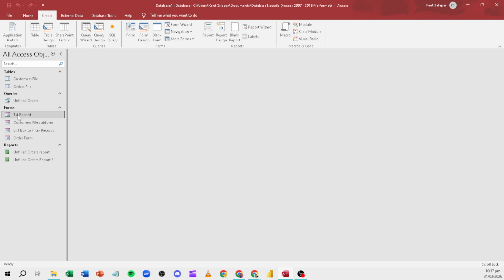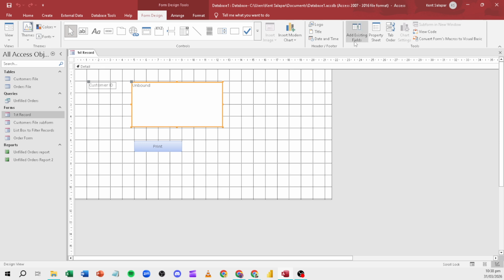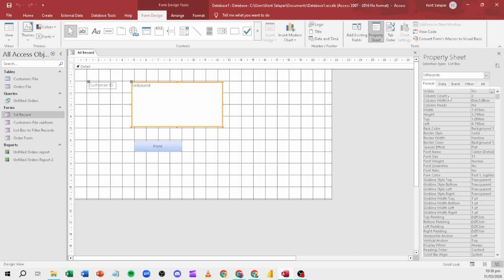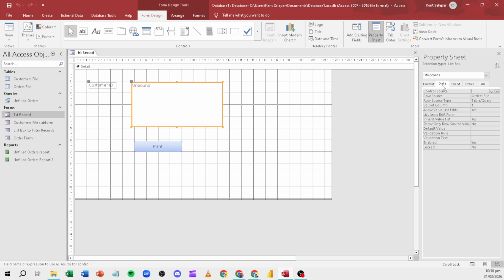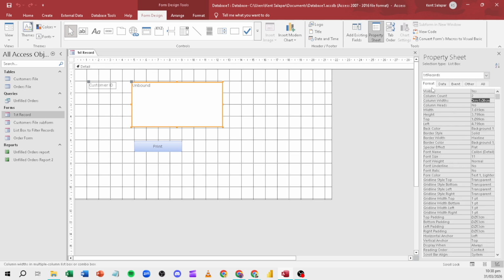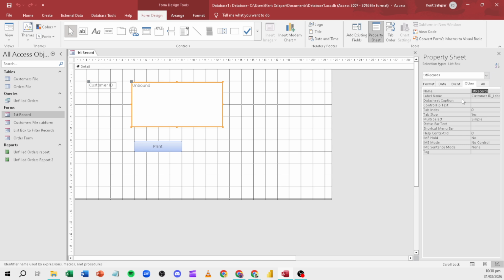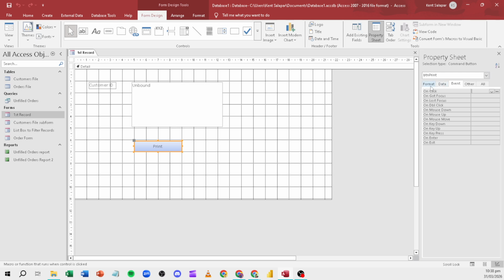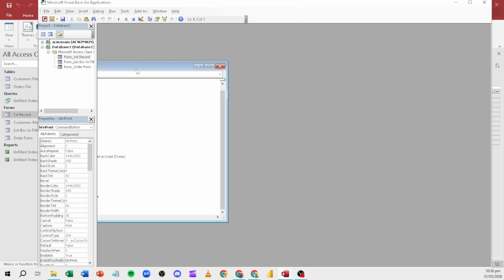How to Select Multiple Records to be Printed in a Report in Microsoft Access [2026 Guide]